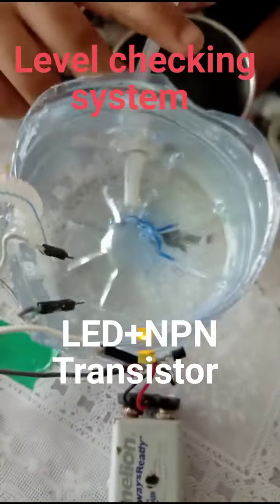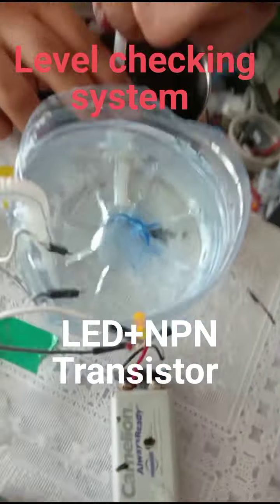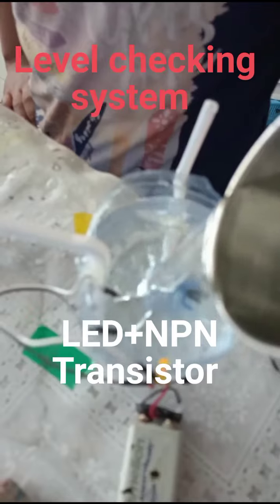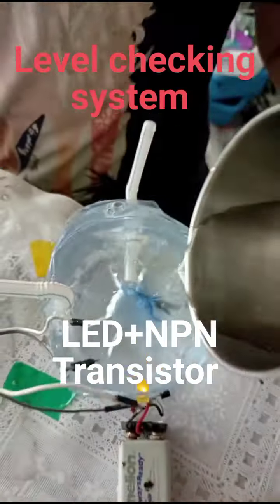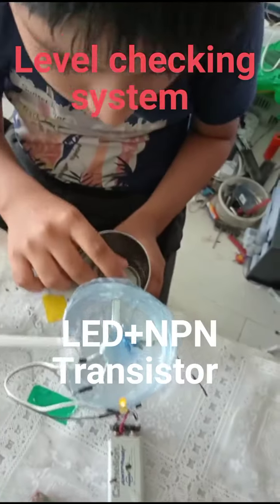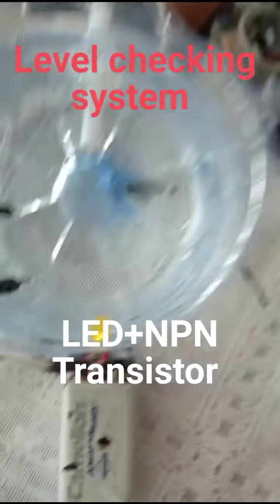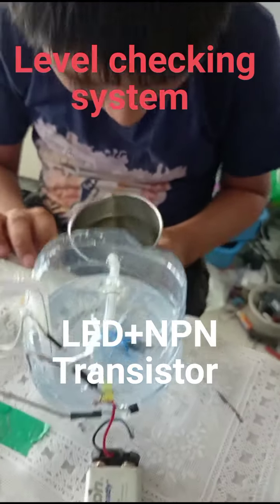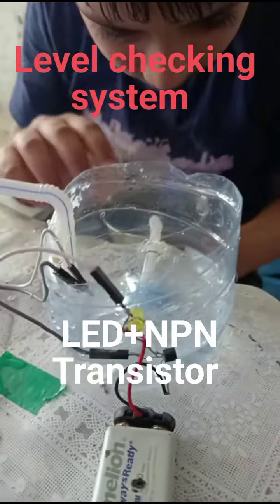LEVEL Checking NPN transistor and LEDs ....I made it myself _ELECTRONICS DIY